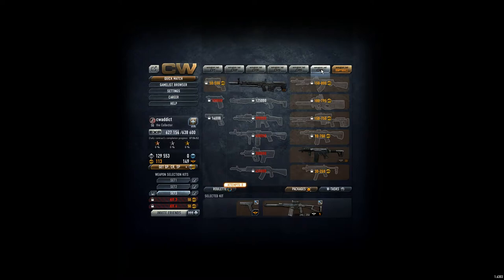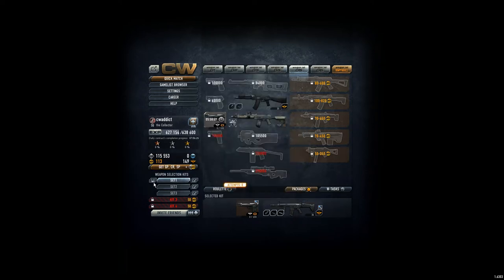Contract Wars Career 397: Pistols M1911A1 vs Colt Python Elite vs Berreta Enforcer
Let us try some other pistols than Glock 18 today! Pistols M1911A1 vs Colt Python Elite vs Berreta Enforcer.

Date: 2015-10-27